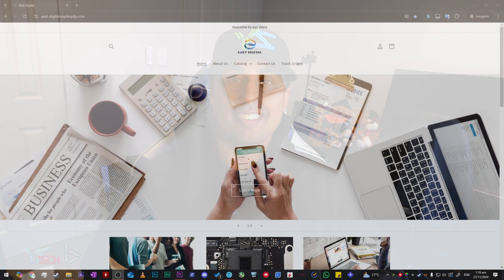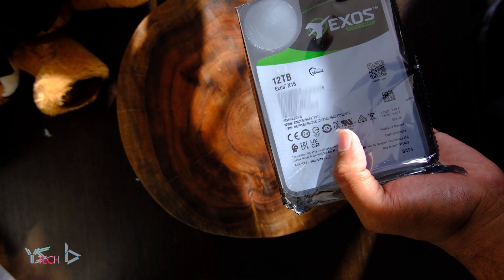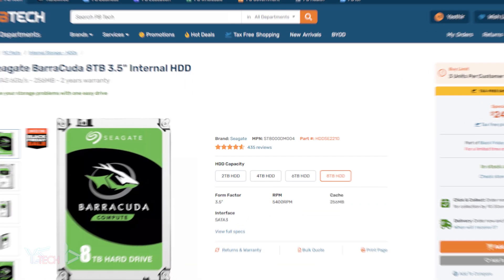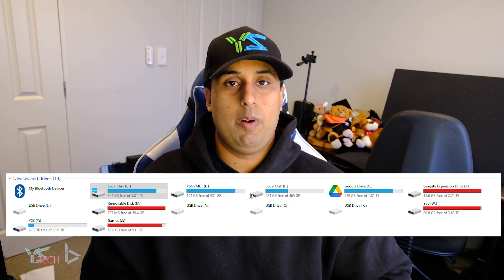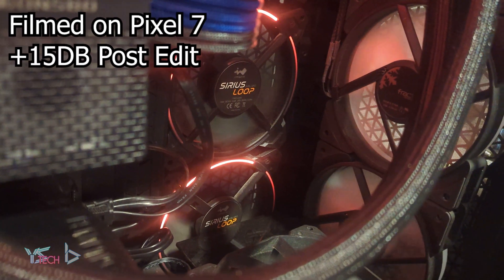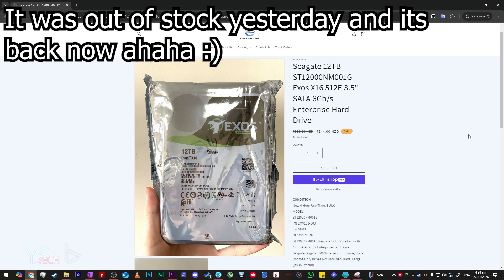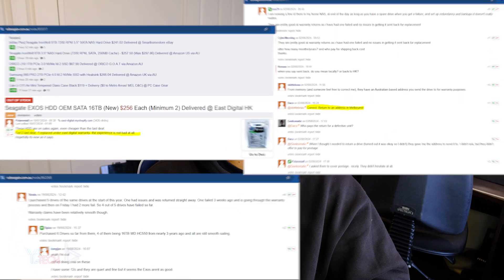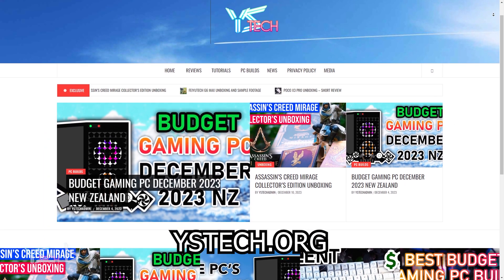12TB Hard Drive For $140! What's the catch?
I bought this 12Tb Seagate EXOS X16 for dirt cheap, but is there something wrong with it?

This hard drive was bought from East Digital, a simple Shopify store based in Hong Kong. They have some awesome deals and have a decent reputation from their eBay store as well as from posts on an Australian deals website called OZBaragin. But is the hard drive worth it, and does it even work? Let's find out!

The hard drive model number is: Seagate 12TB ST12000NM001G Exos X16 512E 3.5"

East Digital eBay (I bought from their Shopify store)

Timestamps:
0:00 - 1:17 Where did I buy it from?
1:18 - 1:51 Does it actually work?
1:52 - 3:50 Pricing and 'Cost Analysis'
3:51 - 4:33 Does it run well?
4:34 - 5:59 Cons? (Downsides)
6:00 - 6:39 Pro's? (Upsides)
6:40 Should you do this?

Buying Dirt Cheap Hard Drives From Hong Kong, What's the catch?